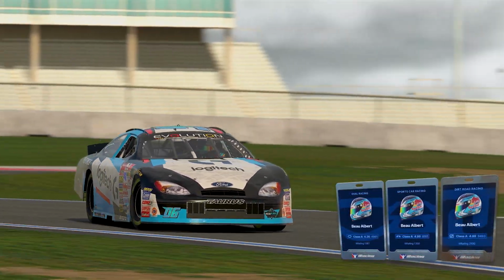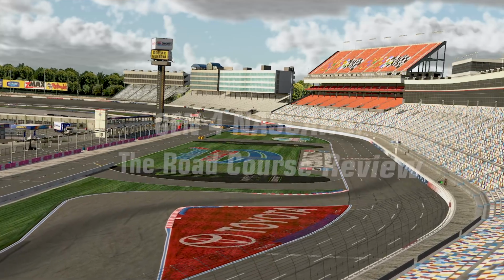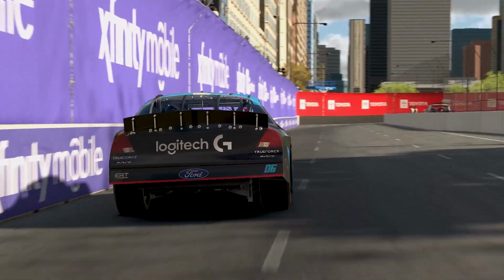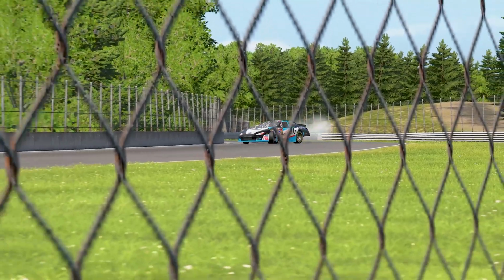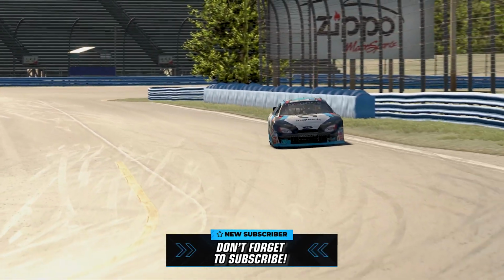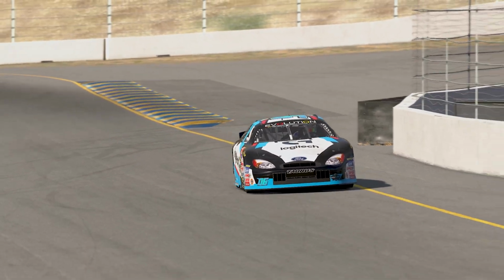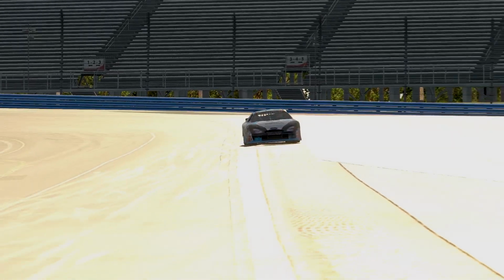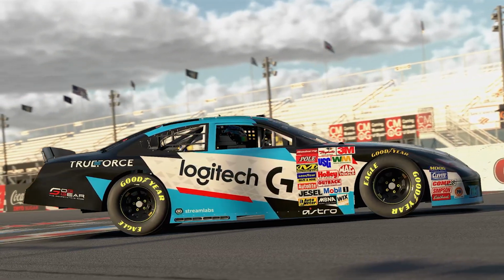Is the Gen 4 NASCAR iRacing's Craziest Car yet?!?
900HP, a 4-speed manual, and a road course. What could go wrong? My chaotic review of the Gen 4 Ford Taurus on iRacing is here! This is one of the wildest cars on the sim, bringing classic NASCAR V8 fury to every corner. From the brutal power to the unexpected Force Feedback, get my honest (and slightly panicked) thoughts!

Socials -
Discord Server - Discord.gg/vRK32Vx

My Equipment:
Virtual Racing School Direct Force Pro Wheel Base
Virtual Racing School Direct Force Pro Pedals
Heusinkveld Handbrake with 20kg Load
Jinx Sequential Shifter w/ ARB Controls
HRS P2Z 80/20 Chassis
Samsung 240hz 49" Ultrawide
Logitech G915 X Lightspeed Tactile Keyboard
ASTRO A50X Headset
Logitech G502X Mouse
2x Logitech C922 Webcams